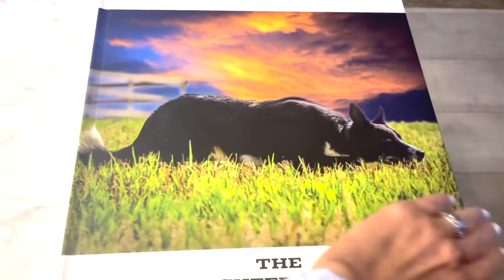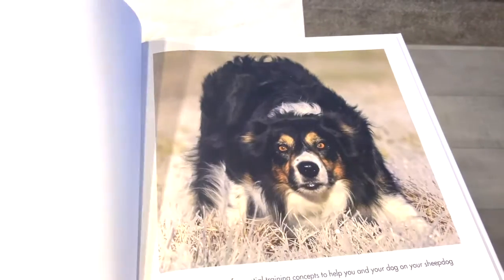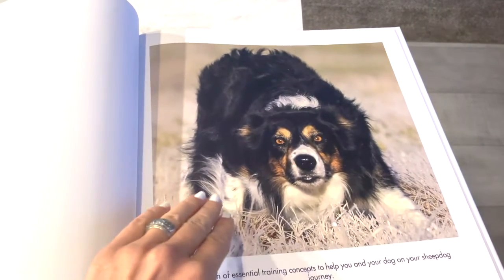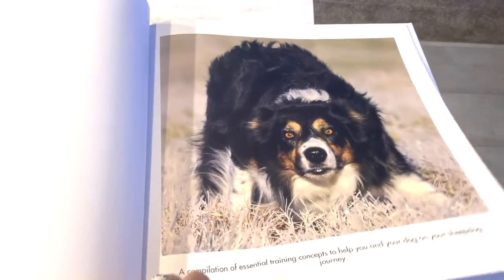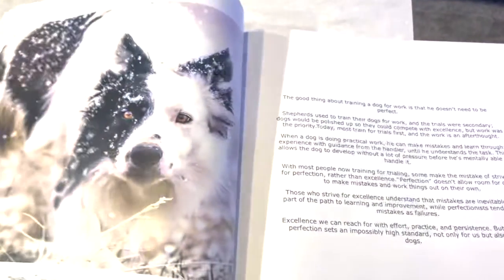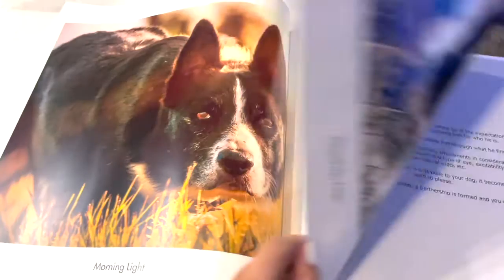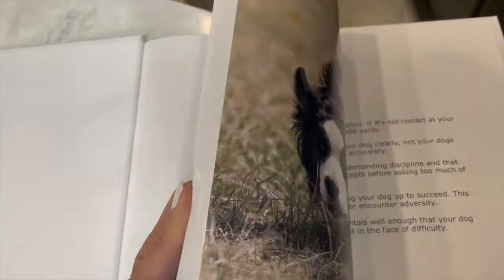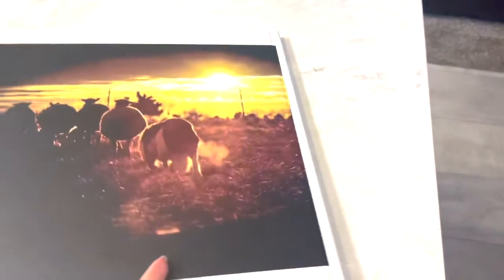The Sheepdog, Limited Edition Coffee Table Book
Dimensions are 12" X 12", Featuring photos of the stunning Border Collie at work. Includes essential concepts for you and your dog on your sheepdog training journey, details